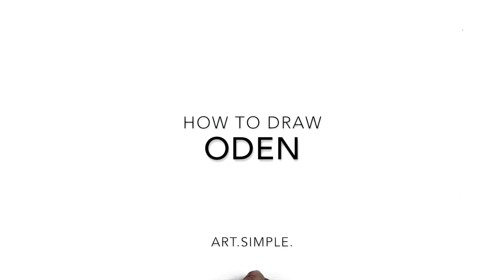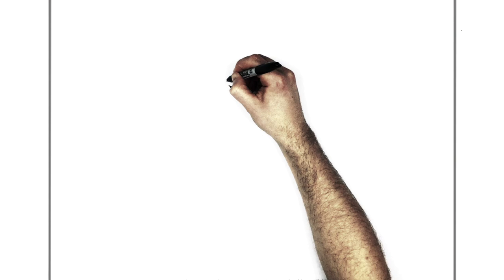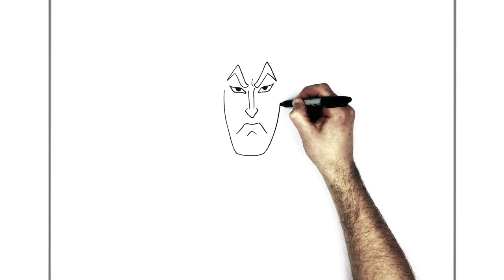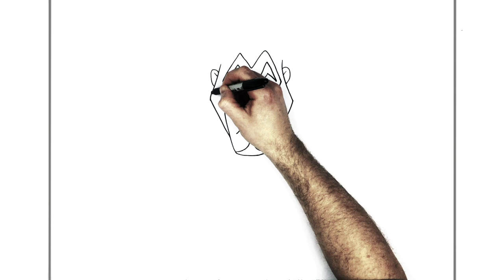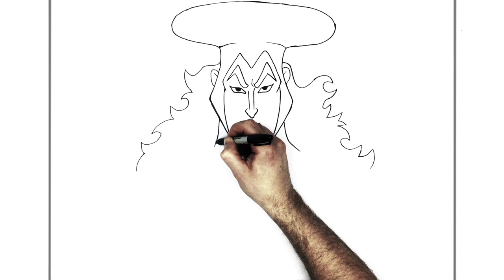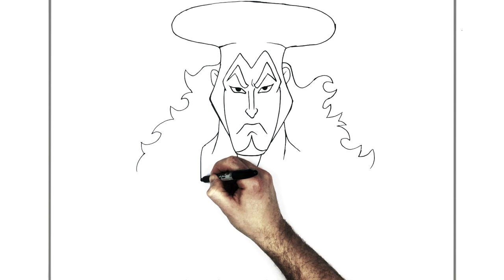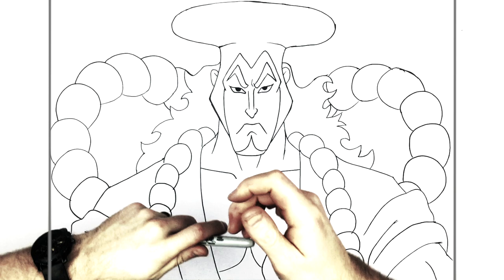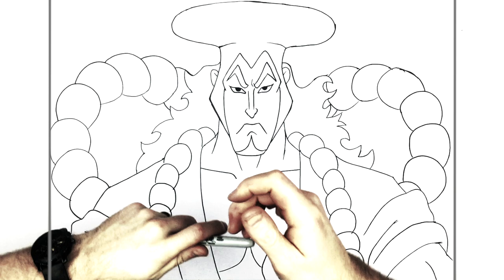How To Draw Oden | Step By Step | One Piece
How To Draw Oden Step By Step from One Piece